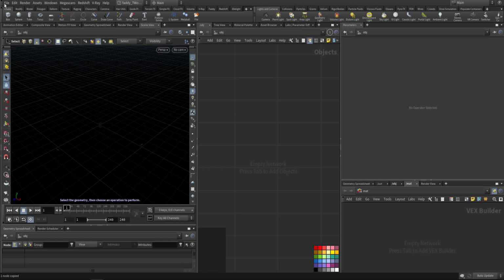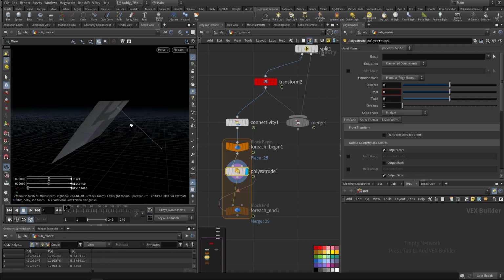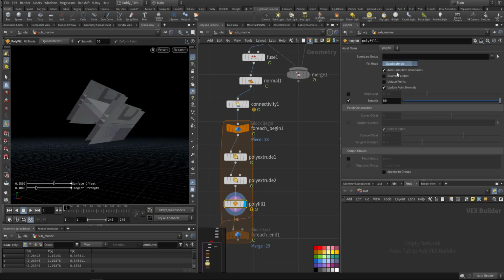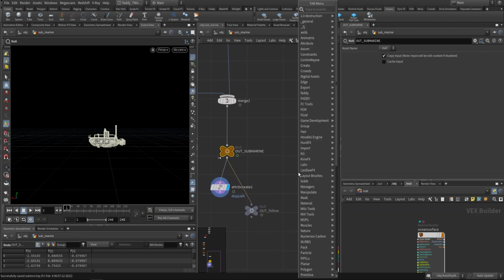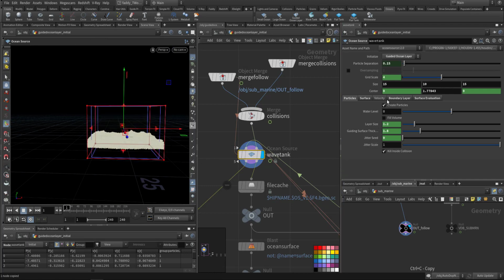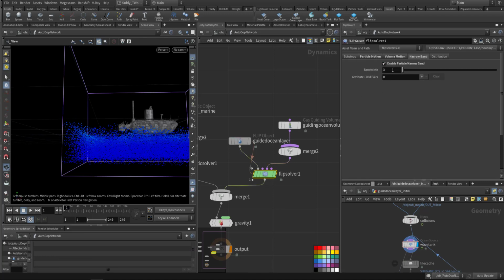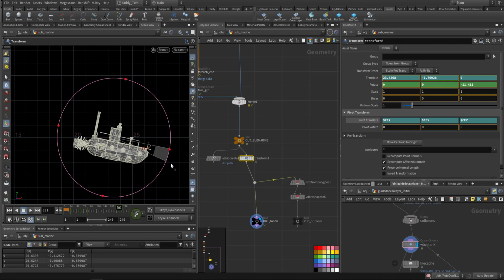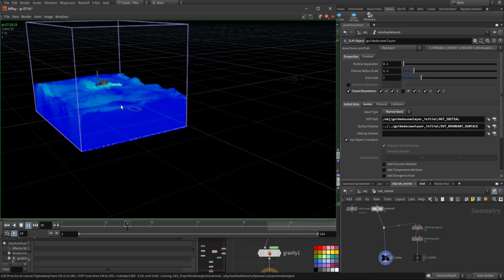How to drive Submarine in Guieded ocean Layer, step by step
C$D
houdini beginner tutorial

step by step on how to animate submarine in houdini guided ocean layer